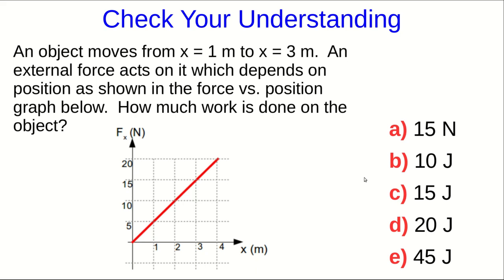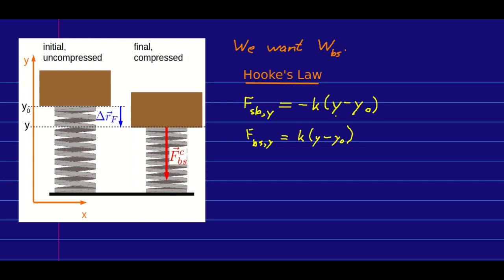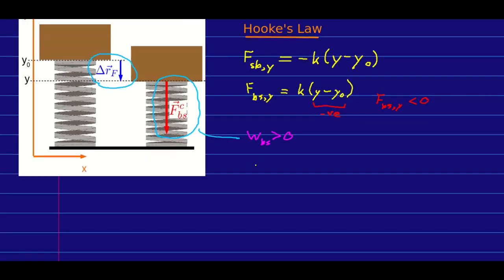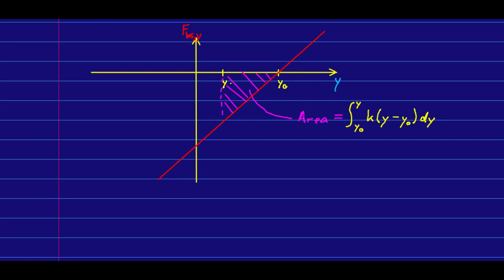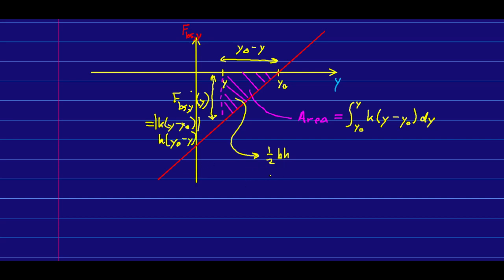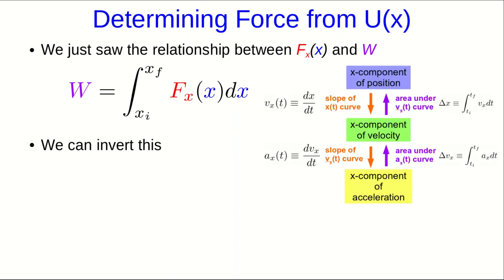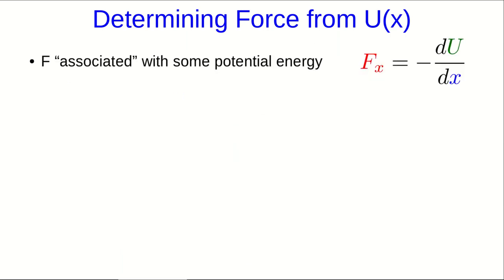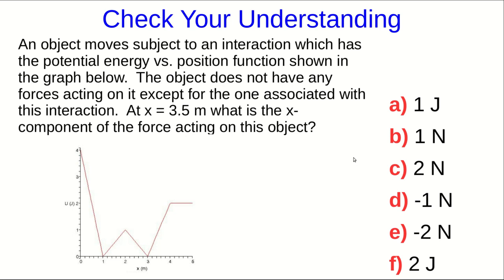Work by Variable Forces (Part 2)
0:00 CYU - Calculating Work From Area Under Curve
0:17 Spring Potential Energy
1:04 Example - Finding Work a Brick Exerts on a Spring
5:42 Graph of the Spring Potential Energy Equation
6:18 Determining Force from U(x)
9:11 CYU - Determining Force Component from U vs. x Graph